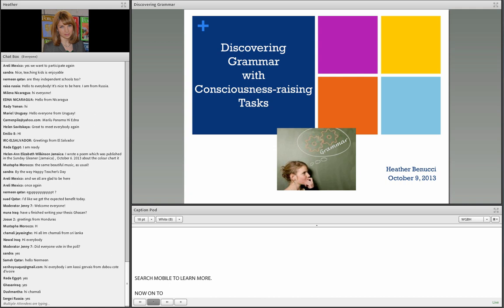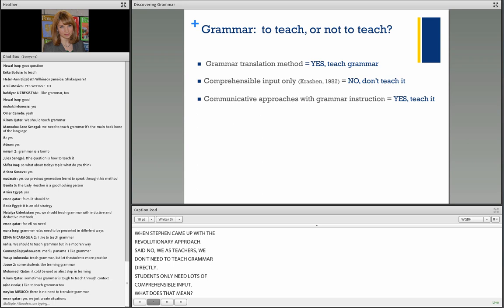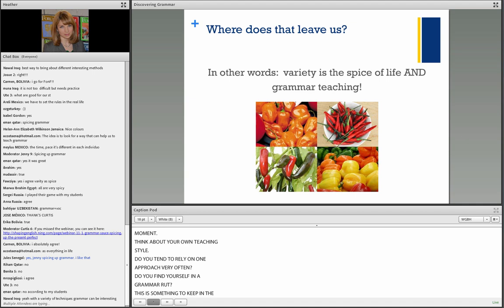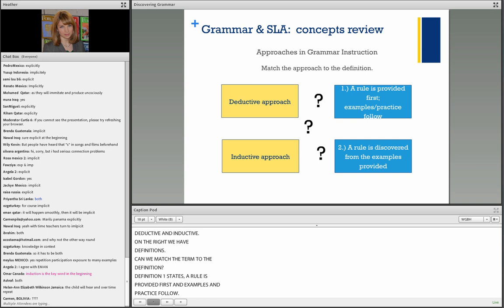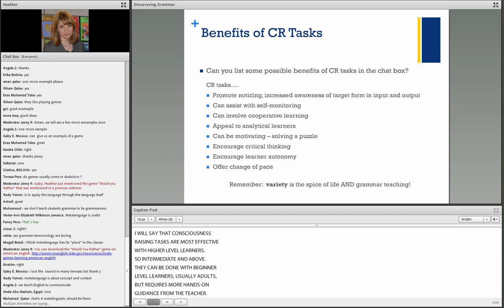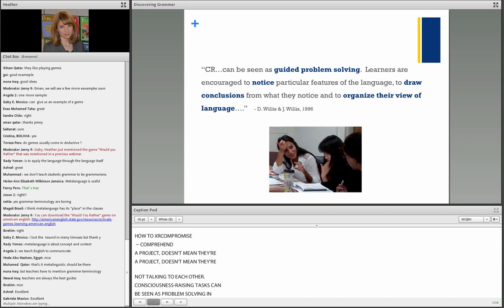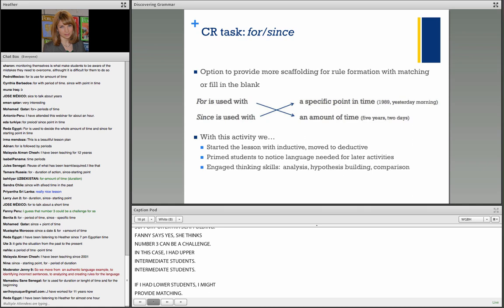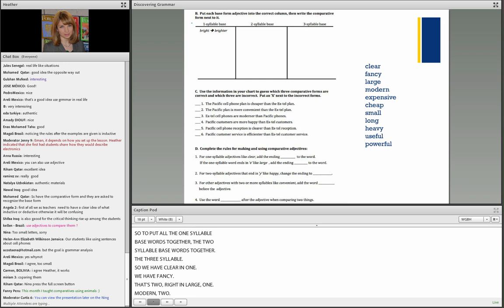Discovering Grammar with Consciousness-raising Tasks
This webinar is part of the "Shaping the Way We Teach English” webinar series. For more resources to teach and learn English,

During consciousness-raising tasks (CR tasks), students are encouraged to notice characteristics and patterns related to form, meaning, and/or use while actively exploring the target grammar feature.  In the webinar, we will examine this inductive approach to grammar teaching through several activities that address a variety of grammar topics and student proficiency levels.